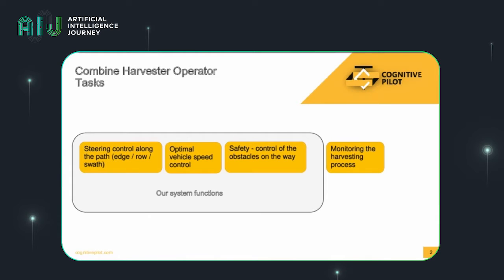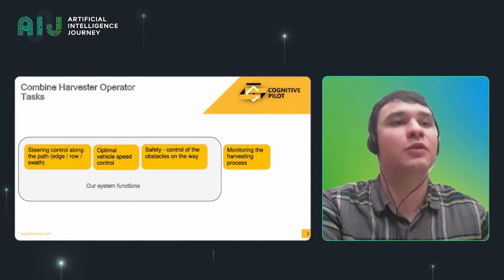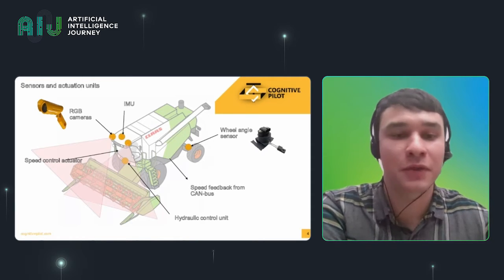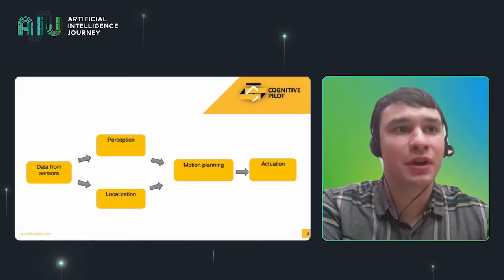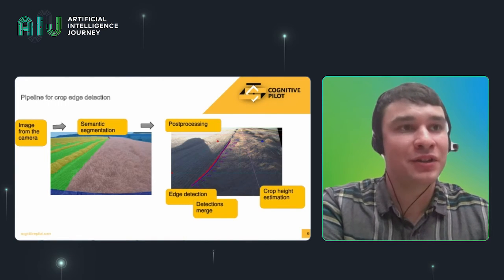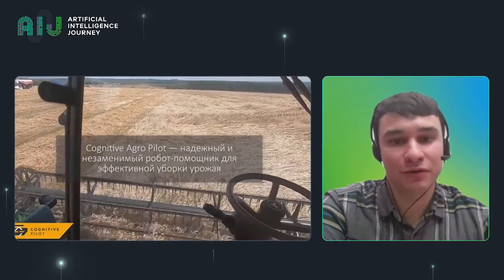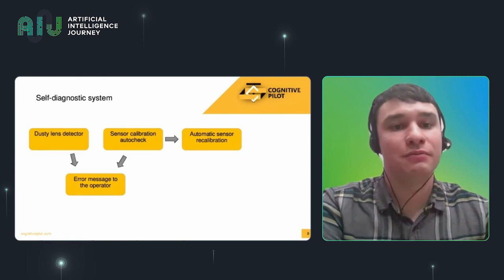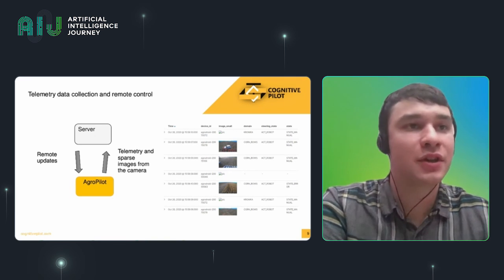20.12.04/CognitiveAgroPilot—autonomous system for agricultural machinery. I.Dranitskiy, Sber/C-Pilot